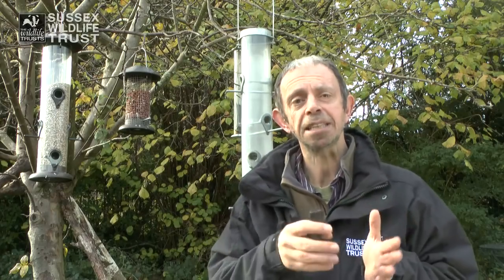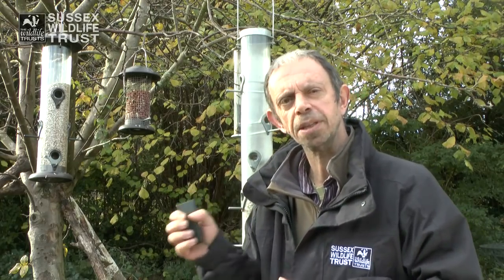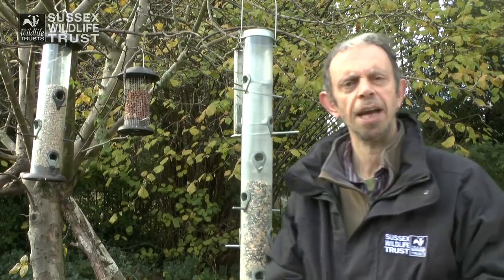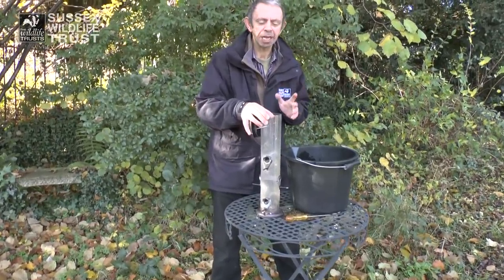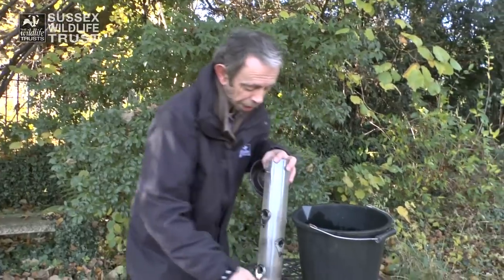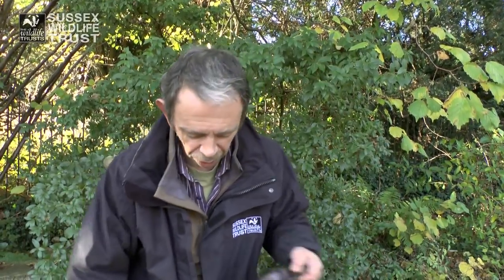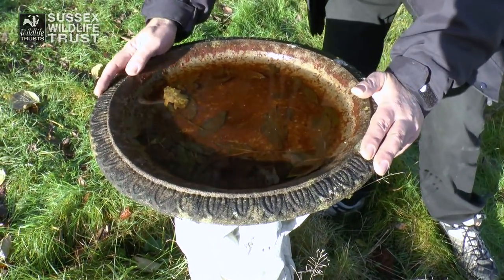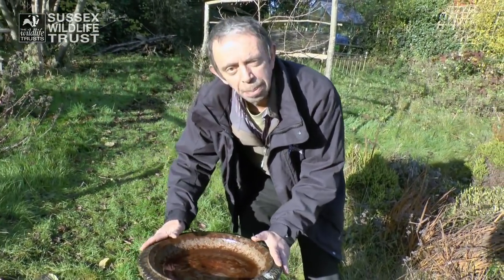Bird Feeding Tips: cleaning and locations of feeders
Here are some tips on how to clean your bird feeders to prevent disease and where to locate your feeders.

Watch our second video for with advice on what type of food and feeders to use.